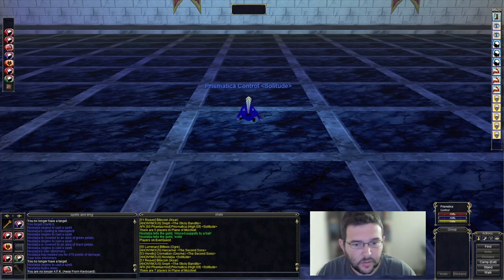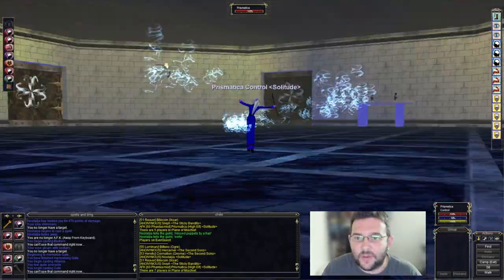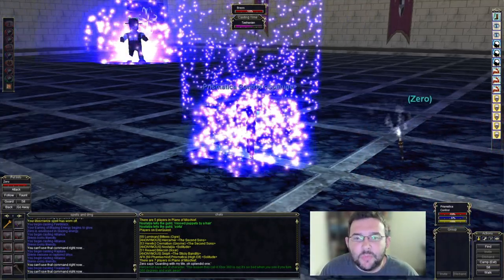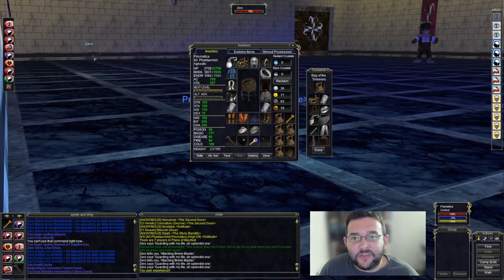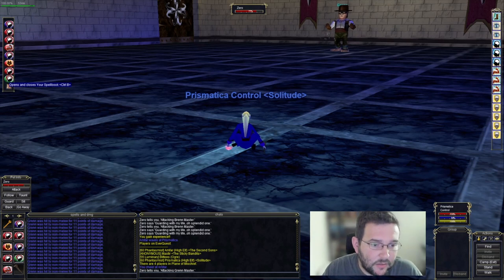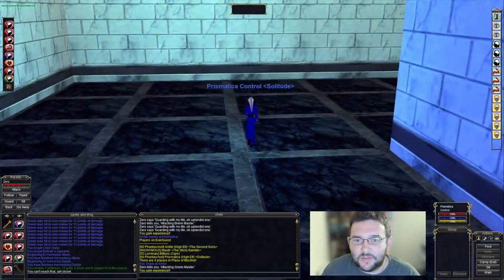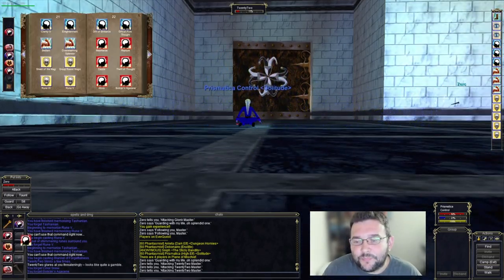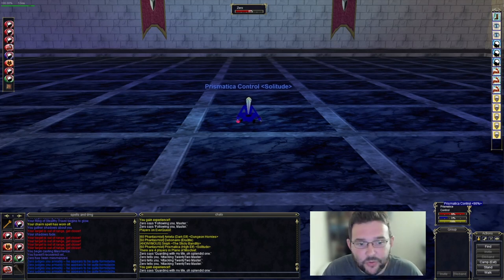Simple Camp Series - [001] - Plane of Mischief A4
A simple guide to soloing PoM A4 as an enchanter